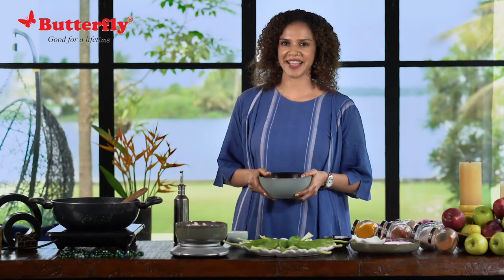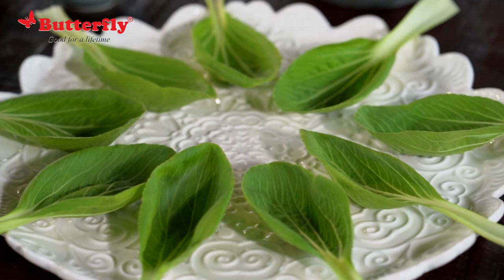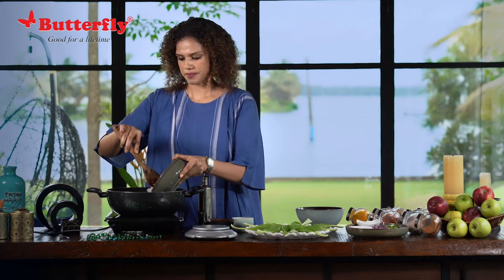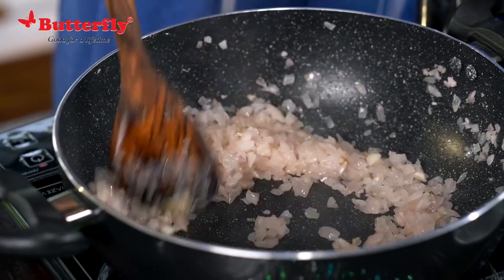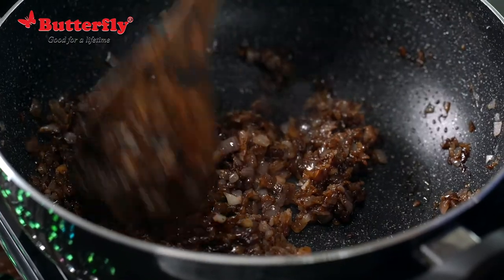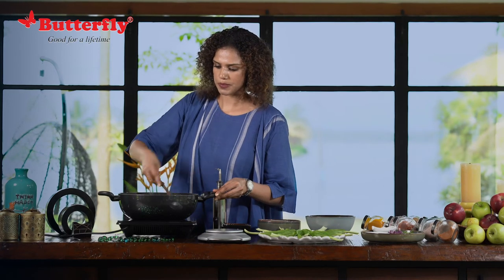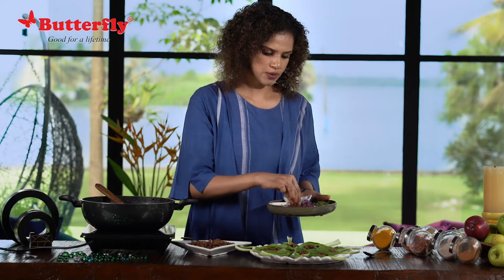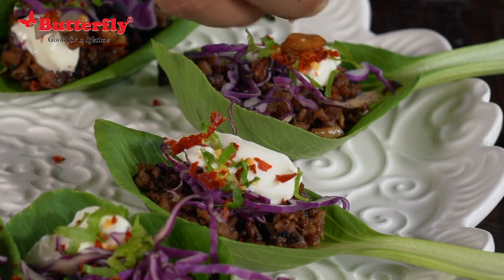Edible Spoon | Butterfly x Sake the Bake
Sareeka from Sake the Bake shows you how making a small tweak in your diet is not as hard as you might think it is!
In this episode of For Food's Sake, watch her create some edible spoons!